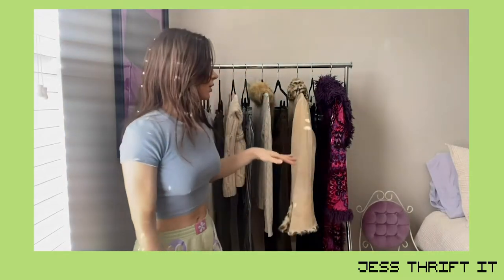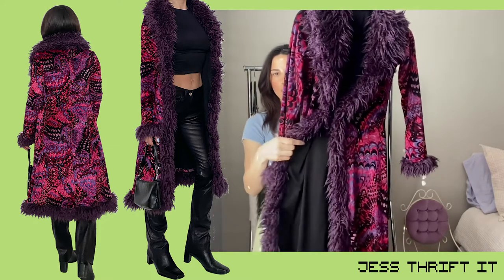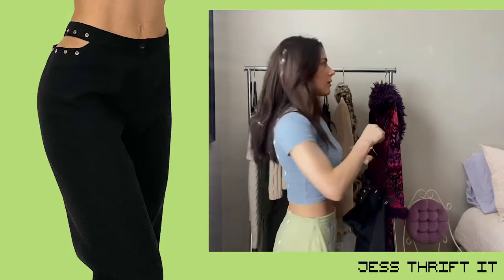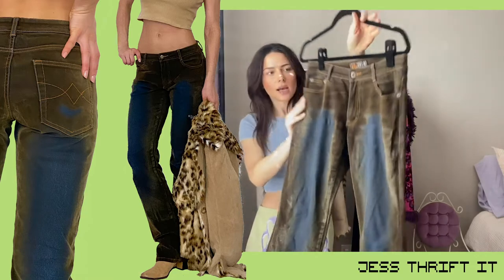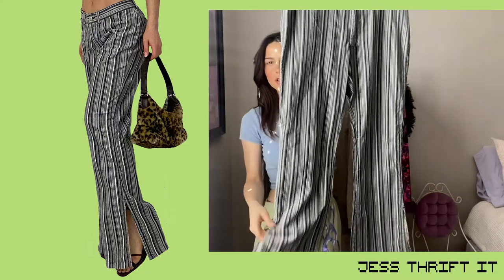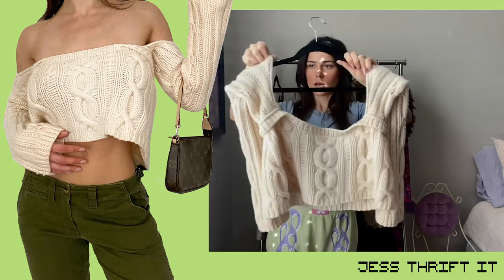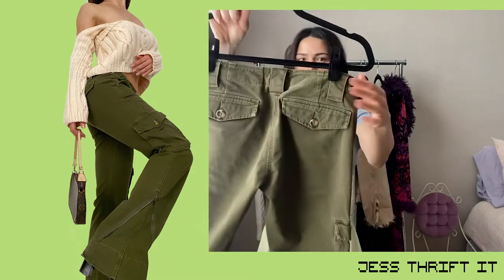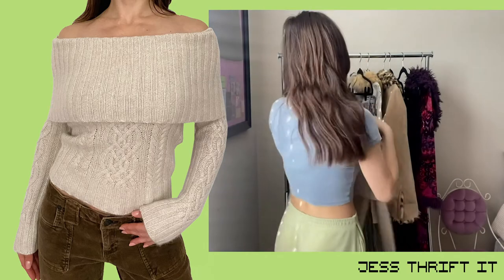Fall Try On Thrift Haul 2022 ~ Vintage Betsey Johnson, Corduroys, Faux Furs, Outfit Ideas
Went thrifting with my Mimi again and scored some amazing statement pieces for fall so I thought I'd do a little haul! MY favorite is the Betsey Johnson Penny Lane jacket similar to the one Bella Hadid was seen wearing.

I'm trying on the pieces and styling trendy outfits ~ soft buttery cashmere, cargo pants, corduroy pants, bratz vibes and leather faux fur jackets.

What pieces or trends do you have your eyes on for fall?

xx, Jess